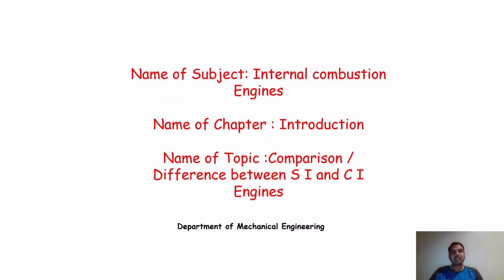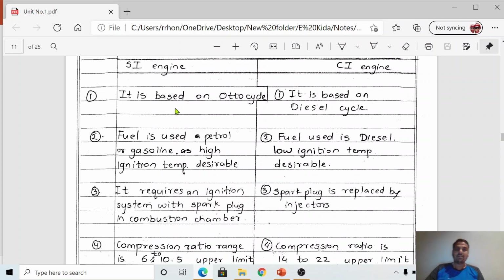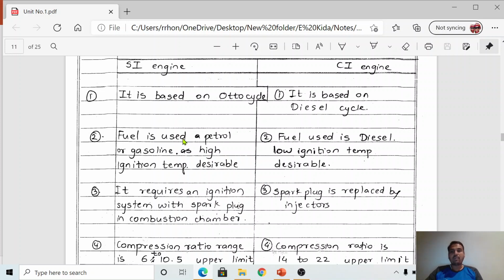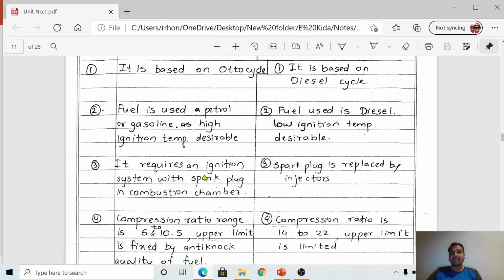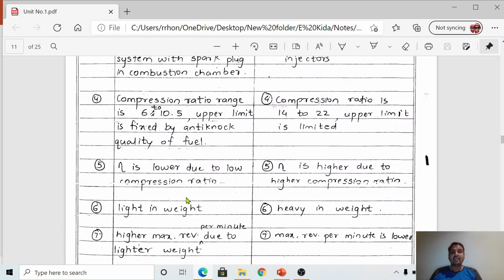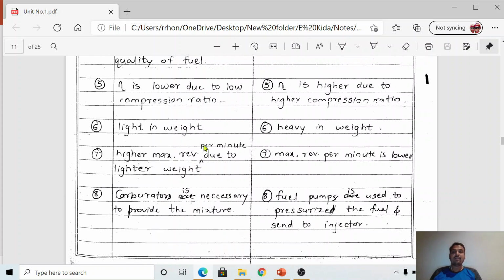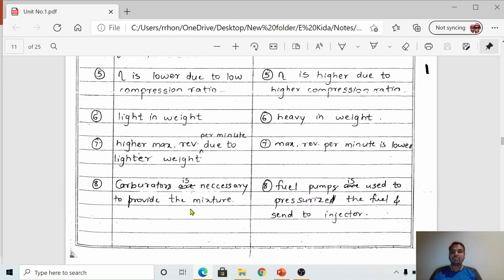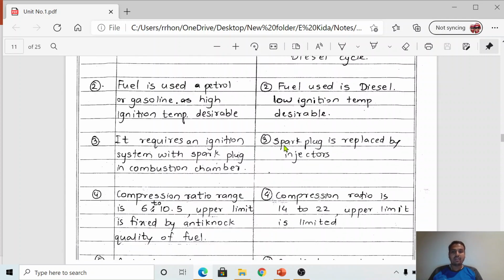Lect.9 I C engines Conceptual Video